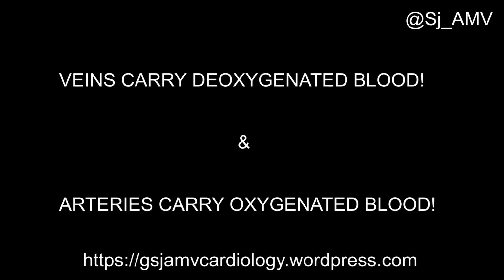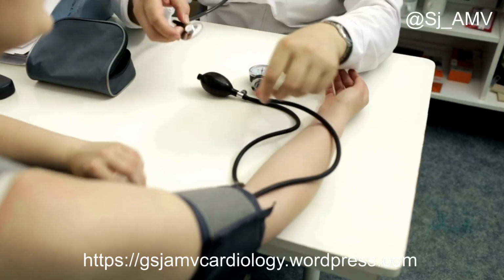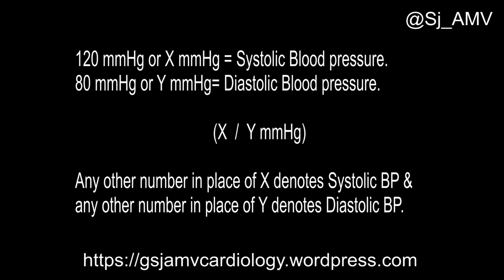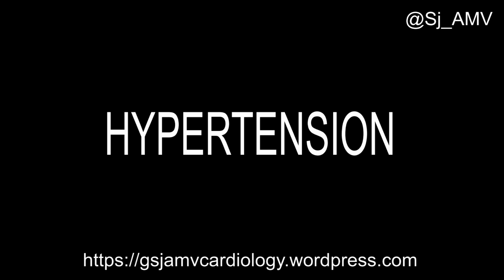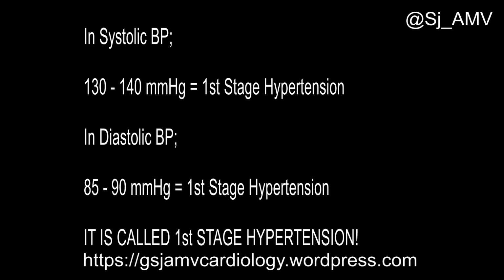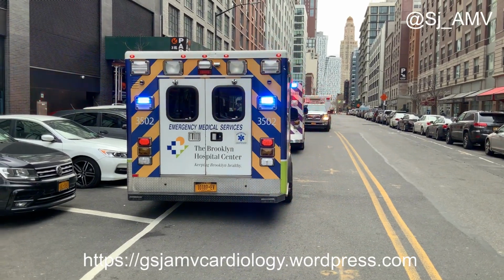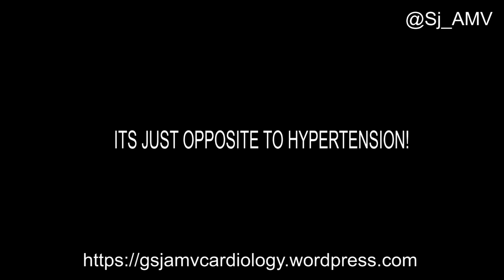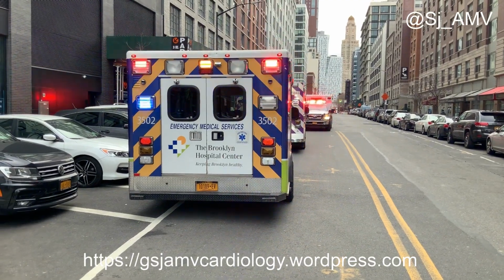Blood Pressure, Hypertension and Hypotension (Basics)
This Video is intended to make people aware about the terms blood pressure, hypertension and hypotension in easiest terms possible.

Thank you so much for investing your valuable time.